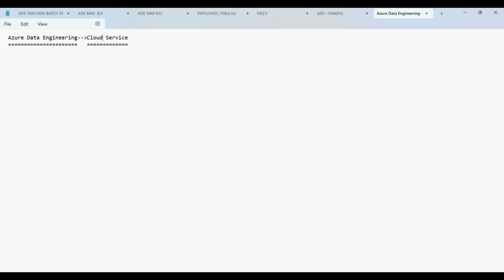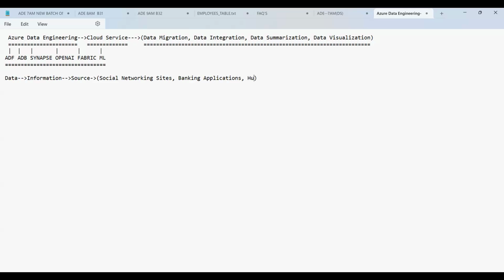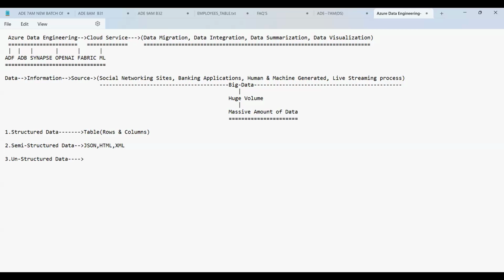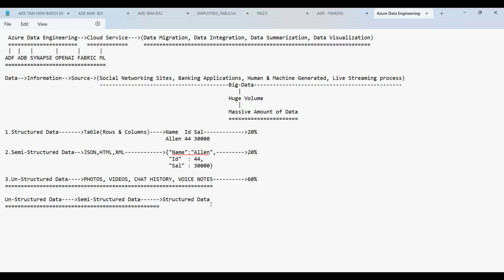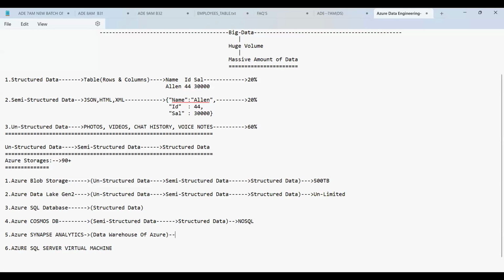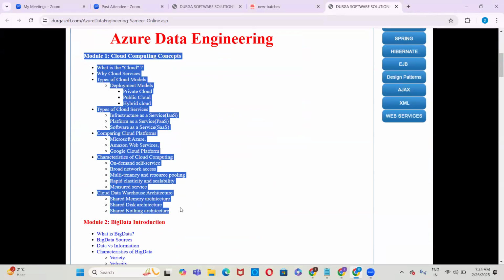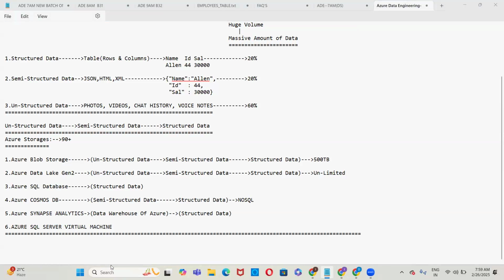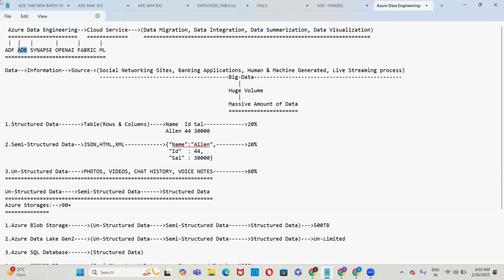Azure Data Engineering Full Stack tutorials || Demo - 3 || by Mr. Sameer On 26-02-2025 @7:30AM IST